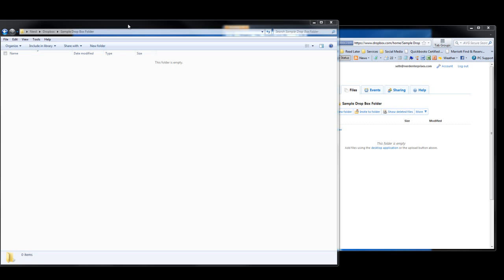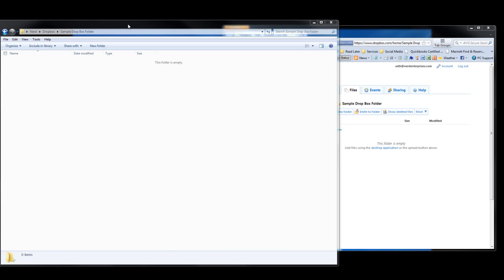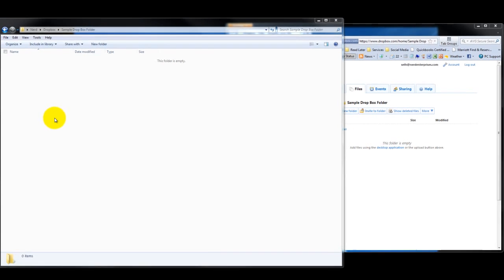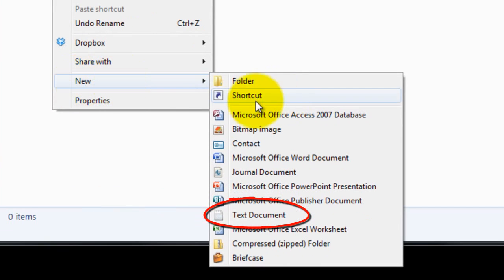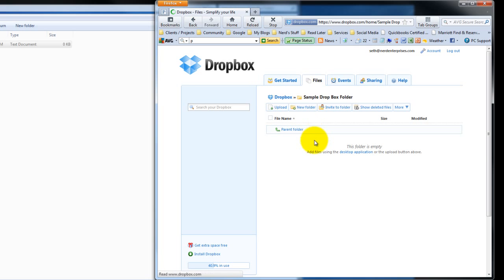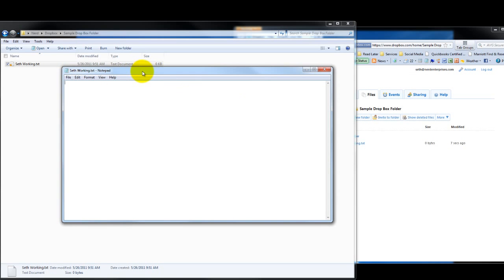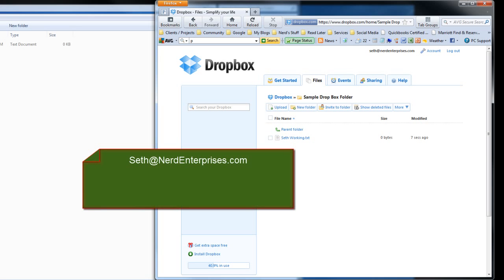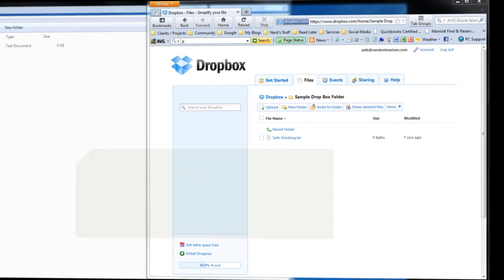How To Avoid Conflicting Copies in Drop Box